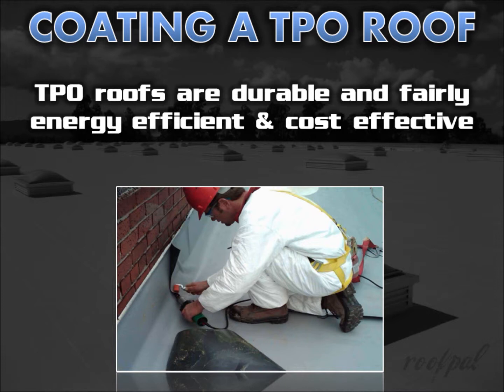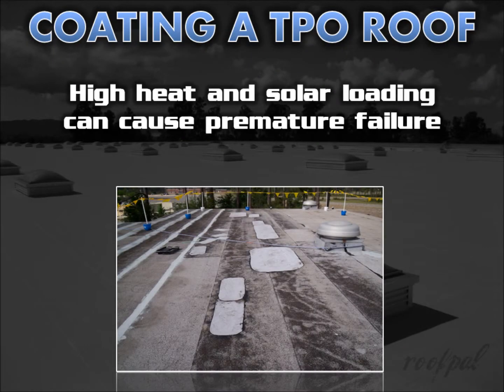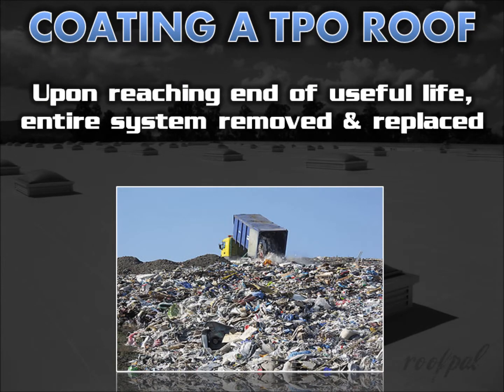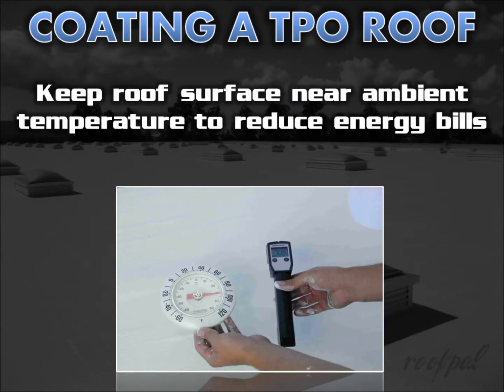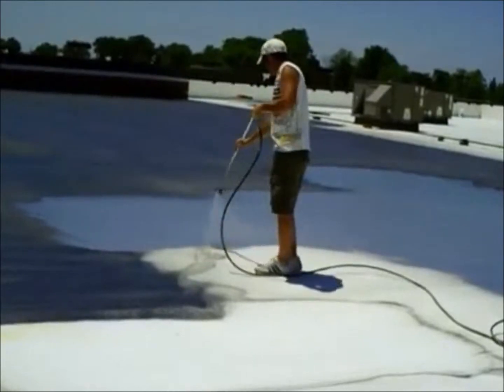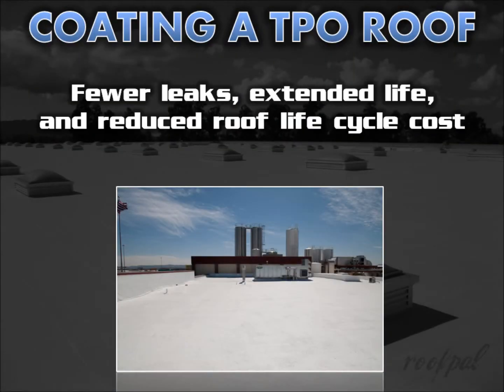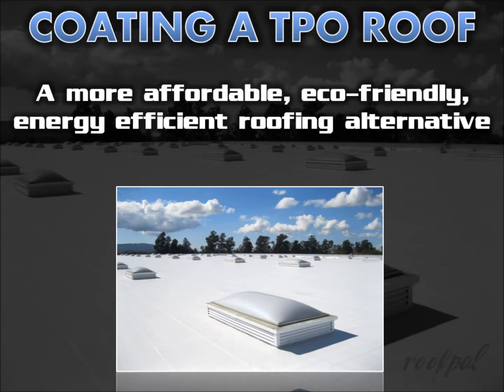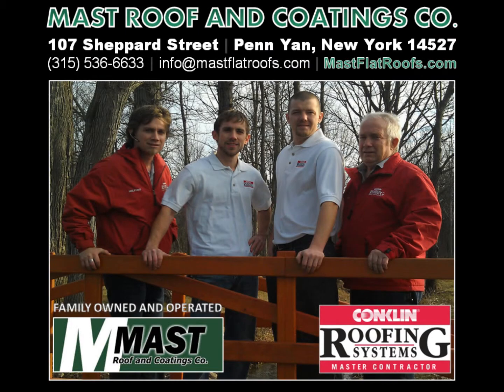Coating TPO Single-Ply Roofs - Mast Roof and Coatings Co. - Penn Yan, New York Roofing Contractor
| Before you replace your aged TPO roof, consider getting a quote from Mast Roof and Coatings who specializes in single-ply roof restoration coatings for a more affordable, more energy efficient, more environmentally friendly, more sustainable, and faster-to-install alternative to re-roofing.

If you are interested in a durable, long-lasting yet affordable roofing system that combines high energy performance with low maintenance costs, please contact Mast Roof and Coatings Co. in Penn Yan, New York at or via email at .